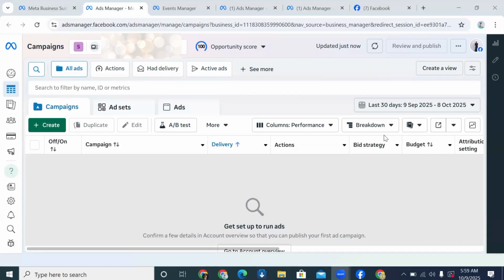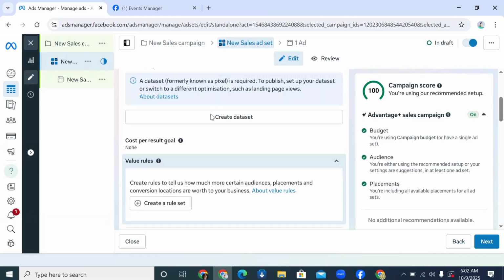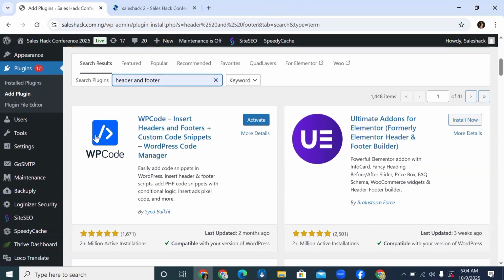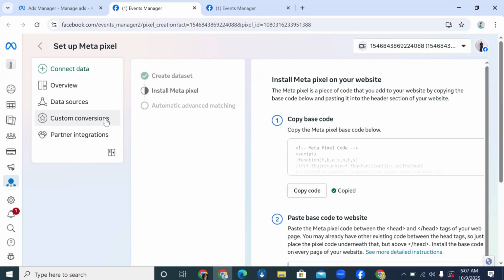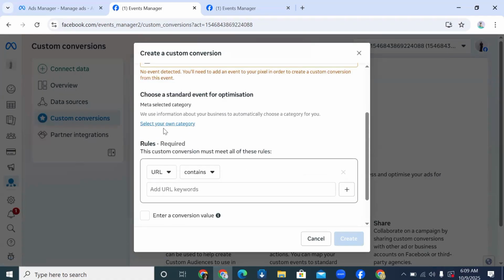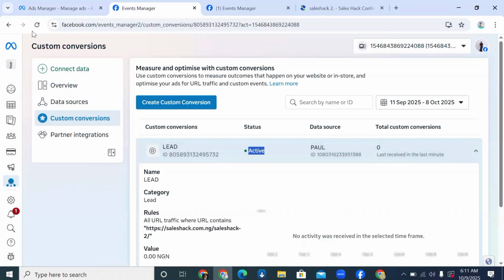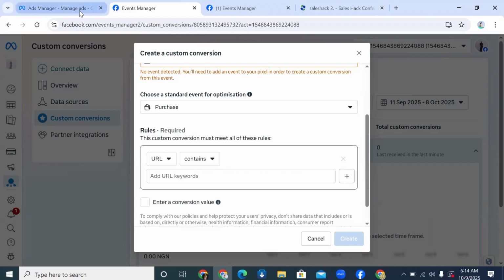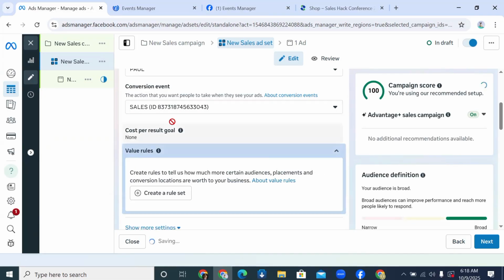How To Create And Setup Facebook Pixel In 2025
How To Create And Setup Facebook Pixel In 2025 and Beyond.

Creating and Setting up your Facebook pixel is very important for your Facebook ads because it will help you track the performance of your campaign and ensure that your ad is well optimized

After the IOS update, a lot of things changed with Facebook ads including the way we set up Facebook pixels.

In this video, you’ll discover how to create and set up Facebook pixel in 2025 and the best practices about Facebook pixel.

If you are a beginner or an expert in Facebook ads, this video will save you time and a lot of money.

Also share it with your audience so they can lead